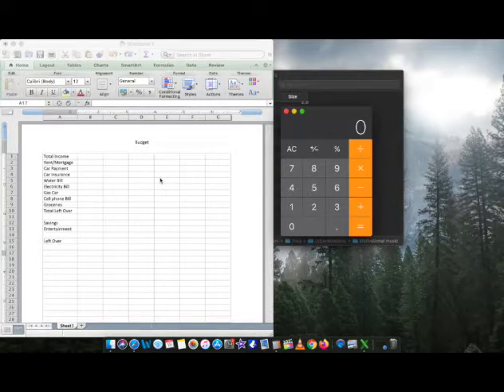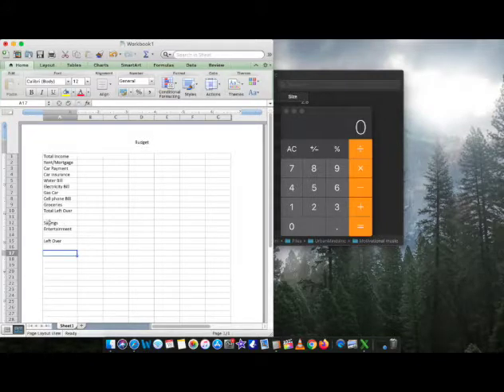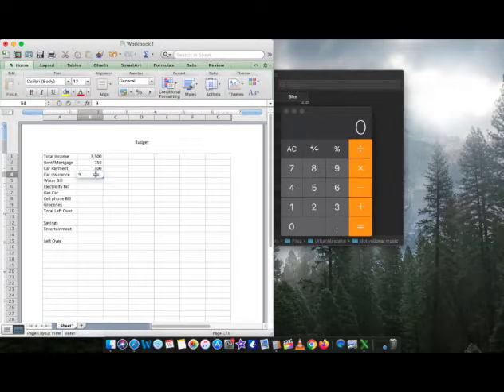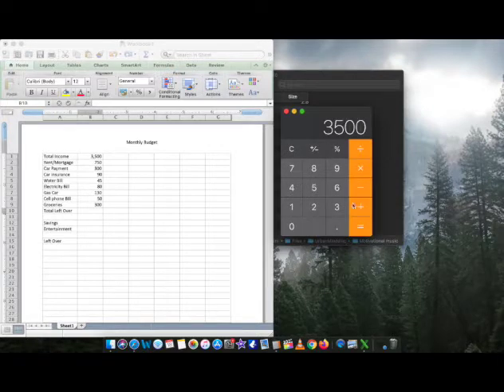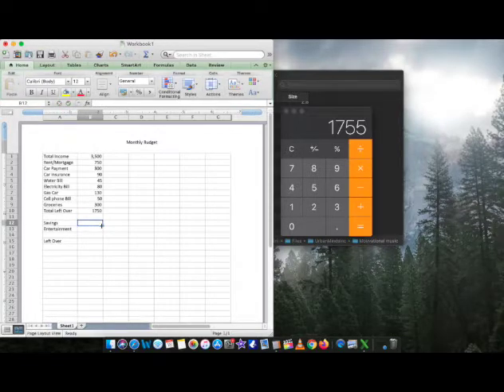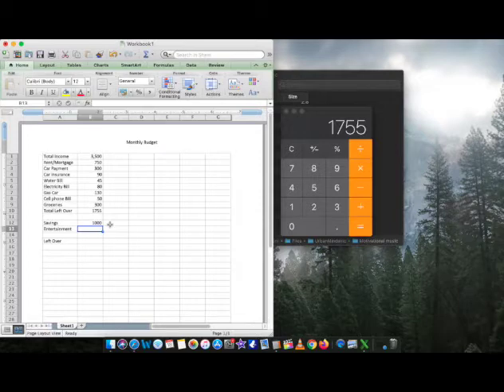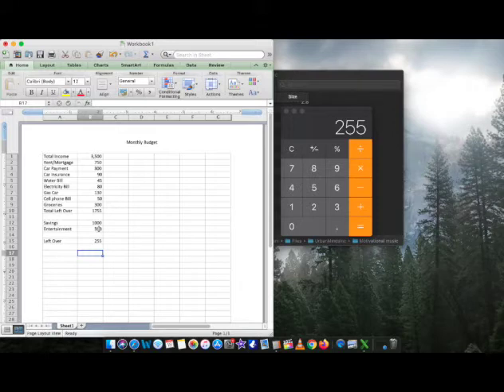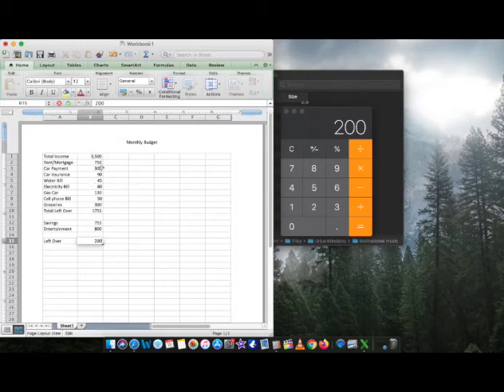How To Make A Monthly Budget | UrbanMindsInc